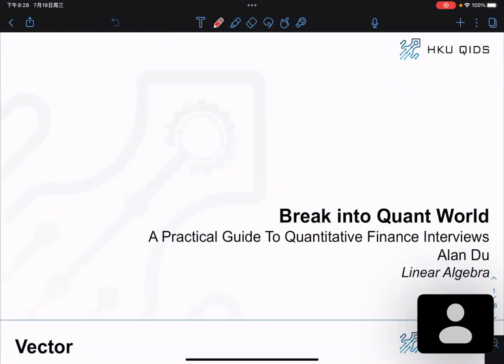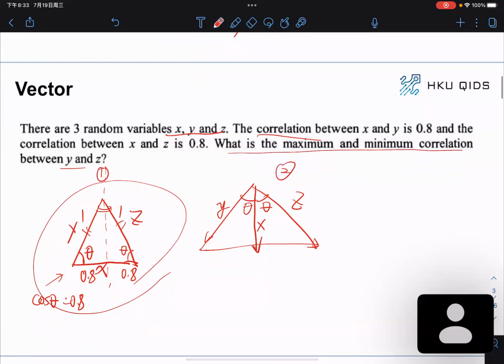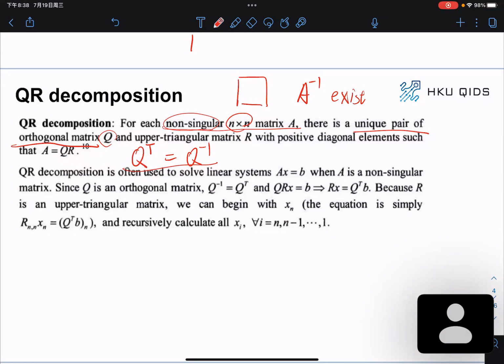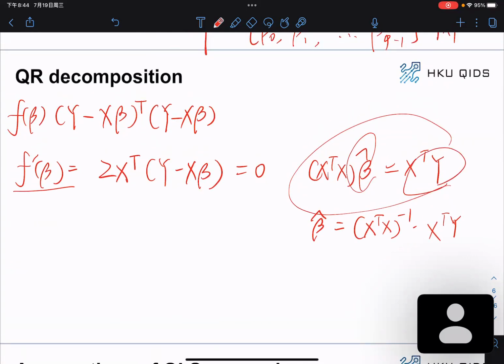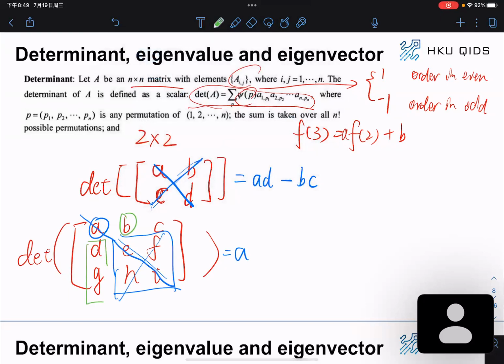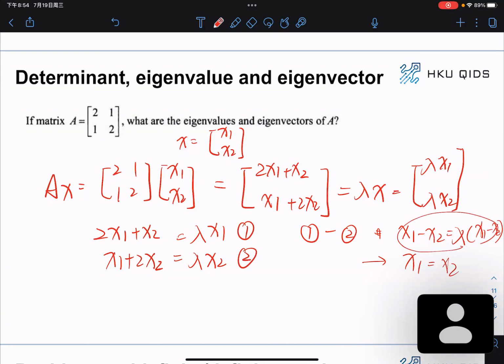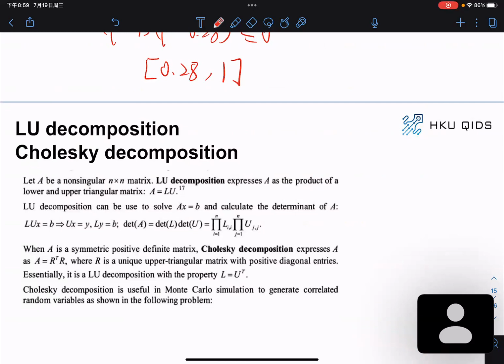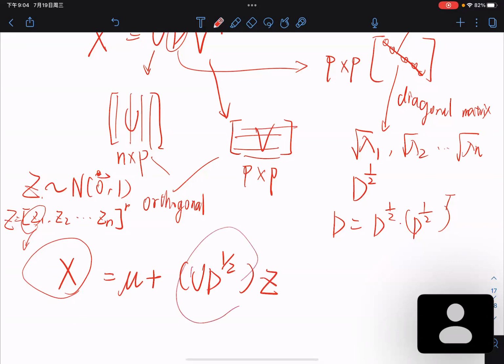Alan's Lecture on a practical guide to quantitative finance interviews | Linear Algebra